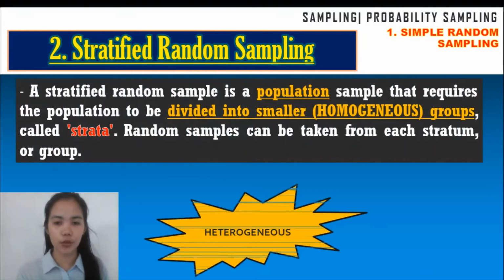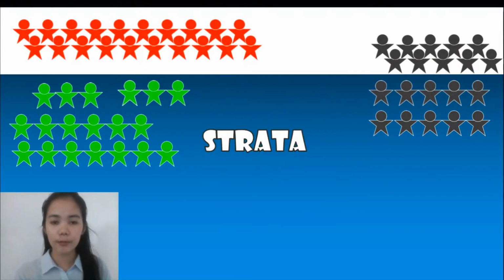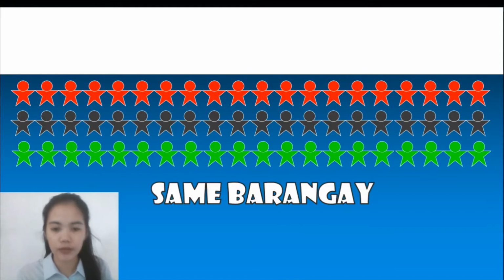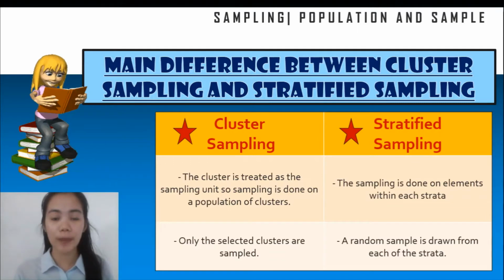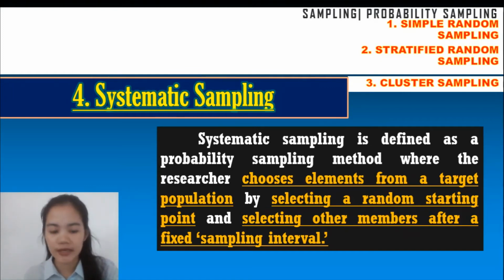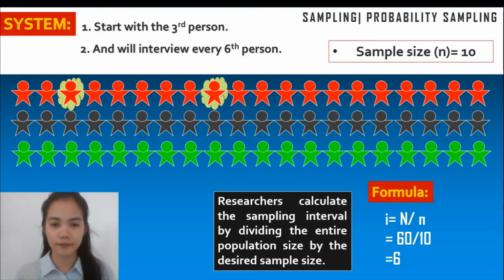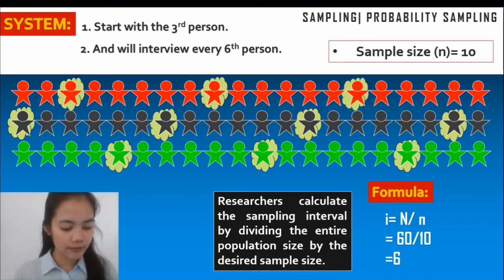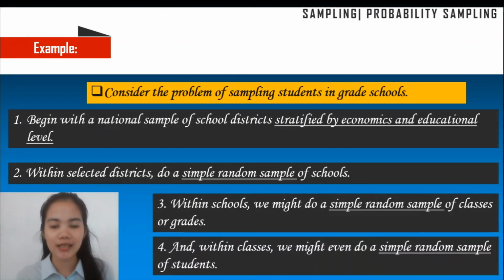Sampling Part 2- stratified, cluster, systematic, multi-stage